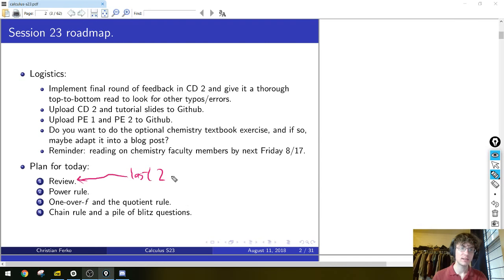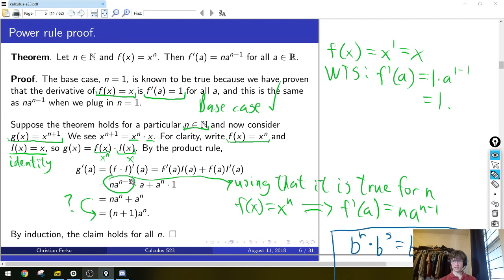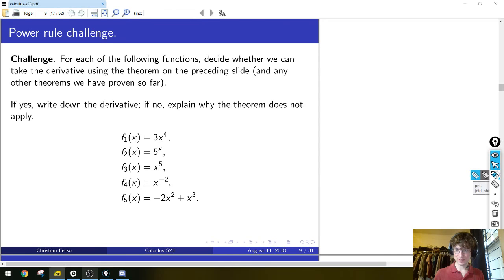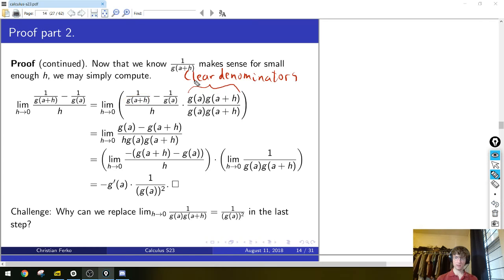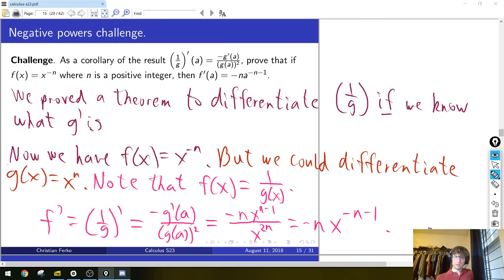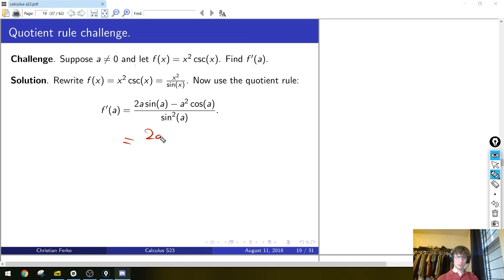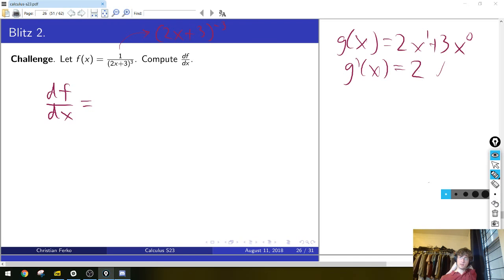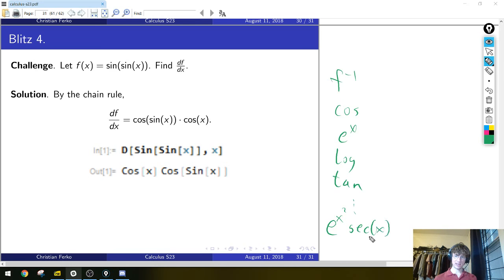Calculus Done Right | Episode 12 | Derivative Rules